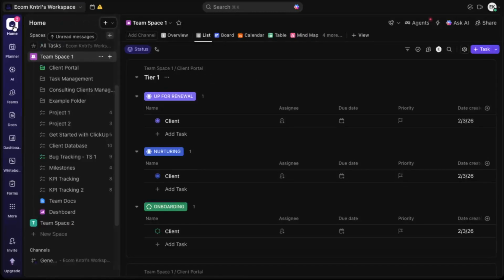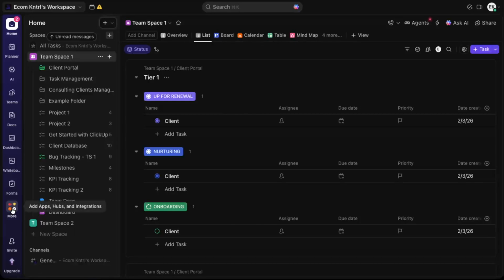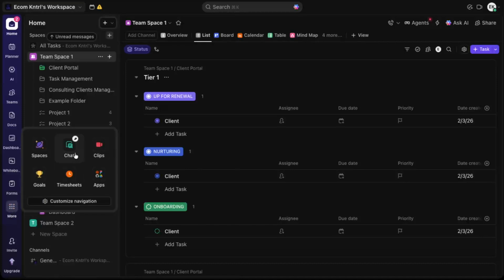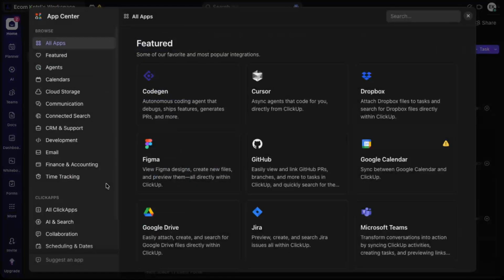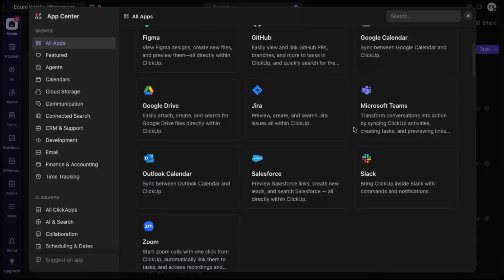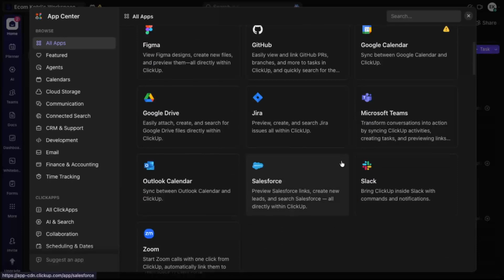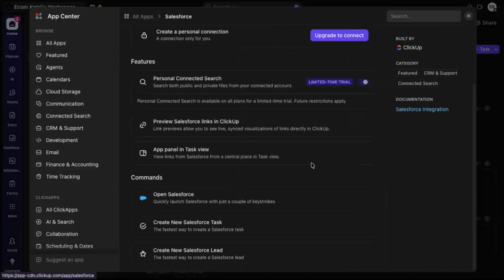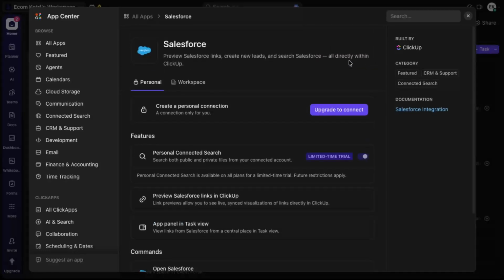How To Integrate ClickUp With Salesforce (2026) | CRM Integration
How to integrate ClickUp with Salesforce is exactly what you’ll learn step-by-step in this tutorial. In this video, we walk through the latest, fully working process to connect your ClickUp workspace with your Salesforce CRM the right way. You’ll see how to set up permissions, create API connections, and map fields so tasks, contacts, and deals stay perfectly in sync. I’ll show you common mistakes to avoid and how to test everything so data flows automatically between both platforms. This is the current, recommended method, so you can follow along with confidence even if you’re a complete beginner. By the end, you’ll have a smooth, automated workflow that saves time and keeps your sales and project teams aligned.